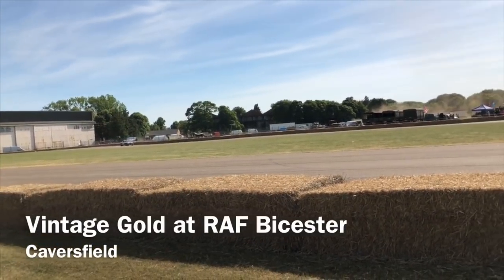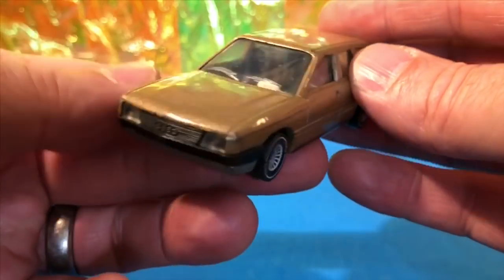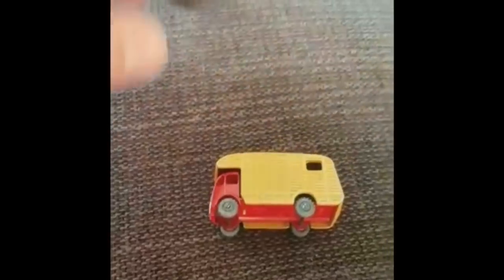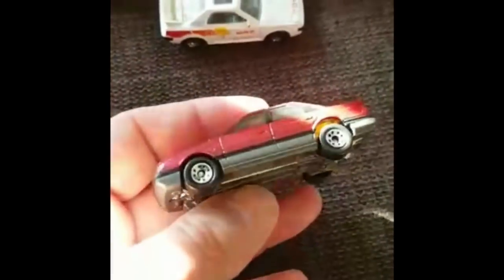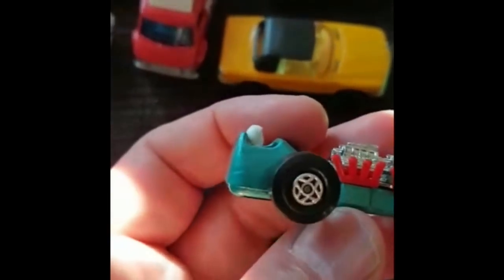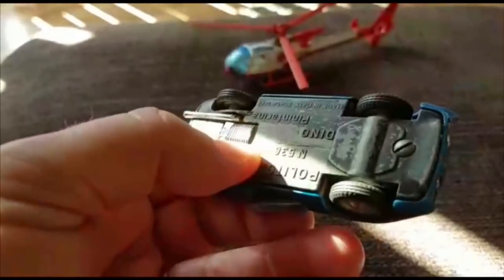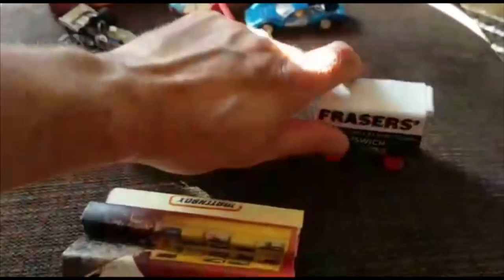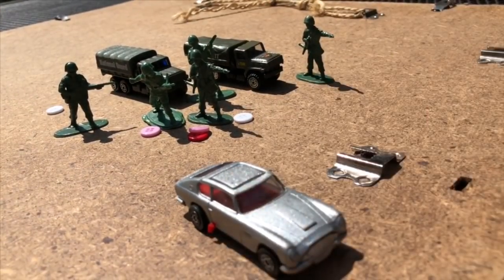Vintage Gold at RAF Bicester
A light hearted look at toy cars I collect, handy tips and fun reviews as and when I get the chance.
 Mostly Mark this one and didn’t he do well. Quite the Haulamania from this one stall. Some beautiful real cars and planes too but this is a diecast channel so let’s enjoy that first.
Thanks. K5